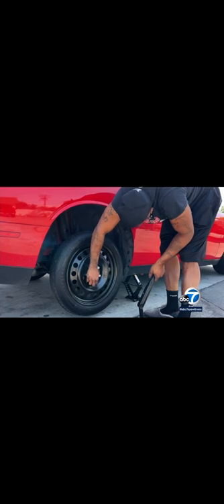Compton installs city's first set of Botts' Dots in hopes of deterring street takeovers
The city of Compton has installed reflective street dots, called Botts Dots, in intersections to discourage donuts and street takeovers. Kimberly Cheng reports. Aug. 16, 2022

for updates, events, and community news!

Andre Spicer